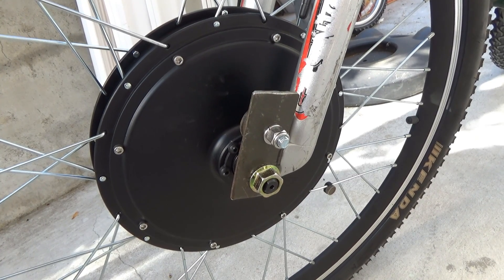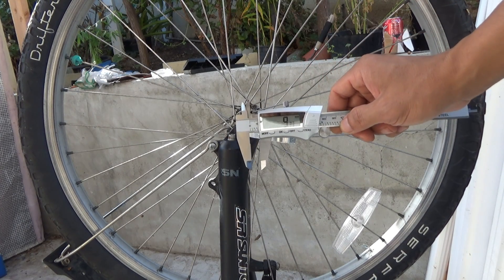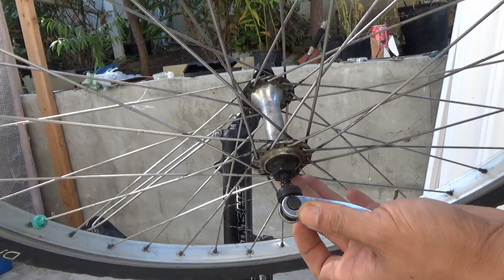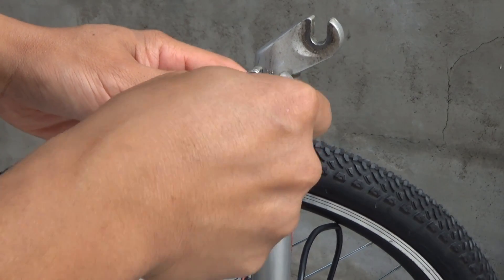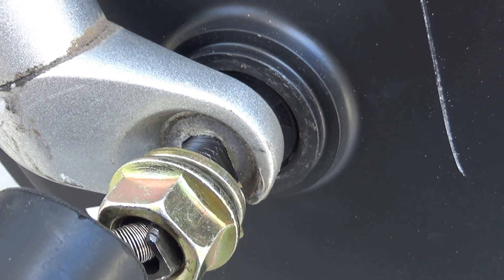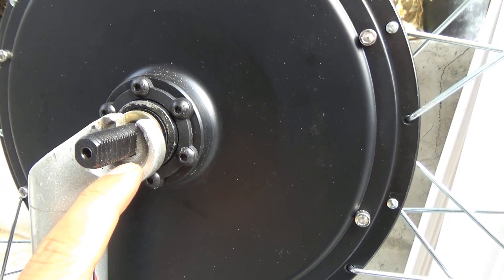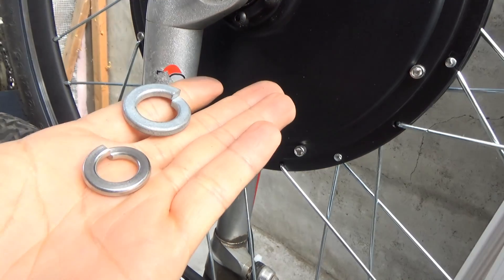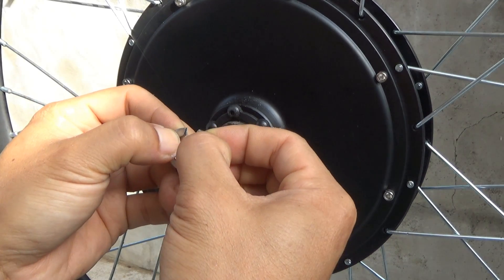DIY Ebike S01E04: Front fork & electric hub motor axle installation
Fourth video in this Ebike series. In this video, I'm going to show you what you should expect when you decide to buy a front hub motor kit if your bike has quick release wheels. There are a few problems that need to be resolved along the way...